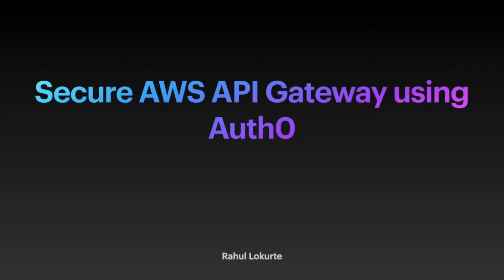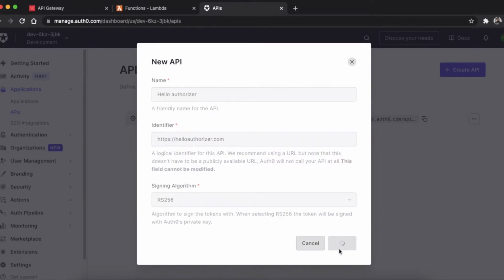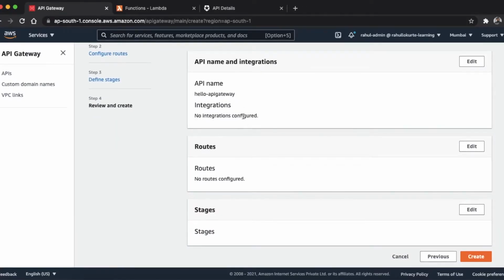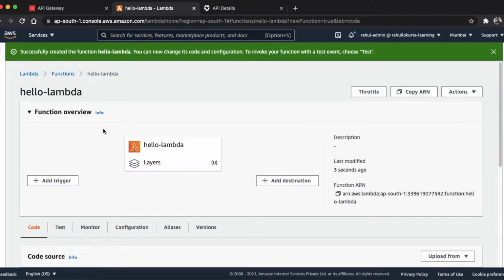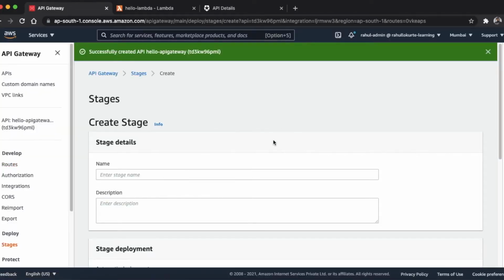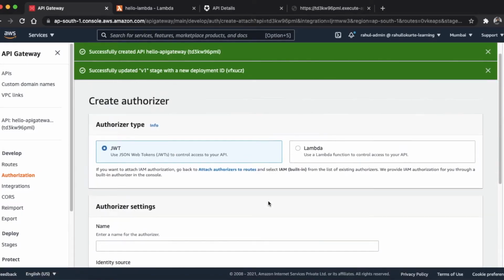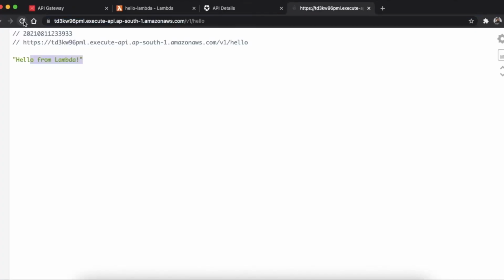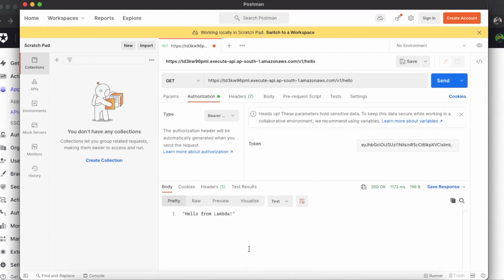Secure AWS API Gateway with Auth0 🔐 | Step-by-Step Authentication Guide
Are you worried about securing your AWS API Gateway from unauthorized access? 🤔
In this video, you’ll learn how to secure AWS API Gateway using Auth0 with JWT authentication, OAuth 2.0, and best security practices used in real-world serverless applications.

🔐 We’ll cover:

What is Auth0 and why it’s widely used for API security
How JWT tokens work with AWS API Gateway
Step-by-step Auth0 + API Gateway integration
Securing APIs without writing custom auth logic
Common mistakes & best practices for production-ready APIs

This tutorial is perfect for:
✅ Backend Developers
✅ Cloud & DevOps Engineers
✅ Serverless & AWS Architects
✅ Anyone building secure APIs on AWS

By the end of this video, you’ll be confident in protecting your APIs like a pro 🚀